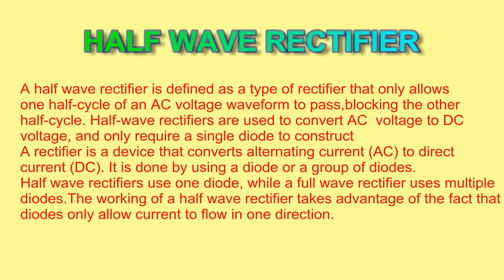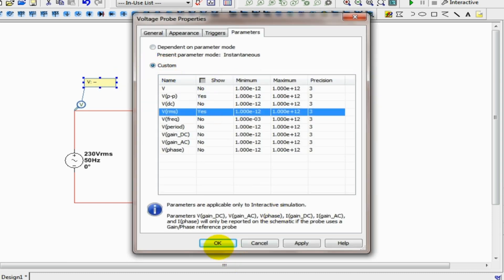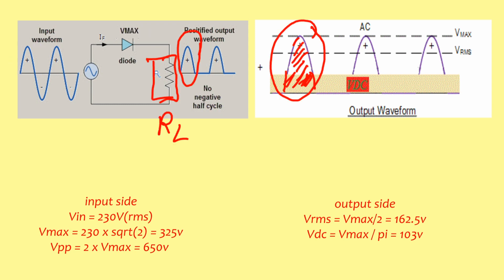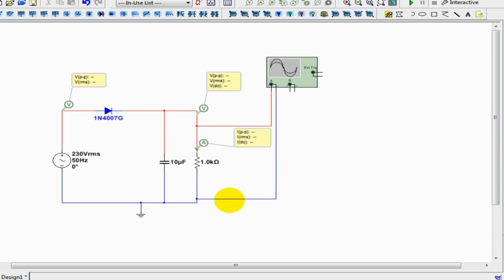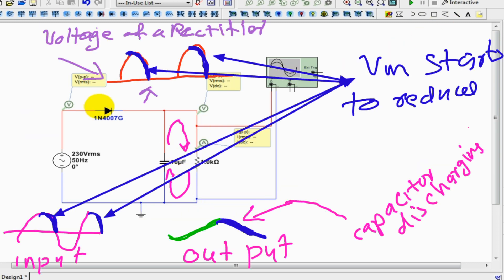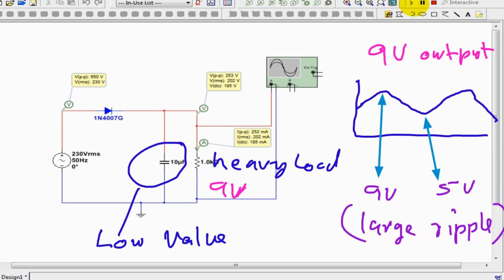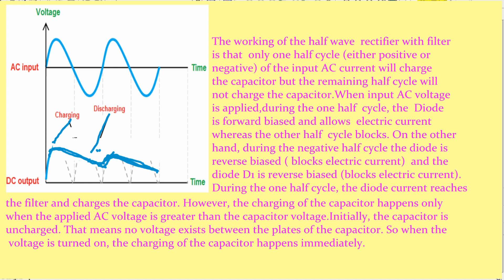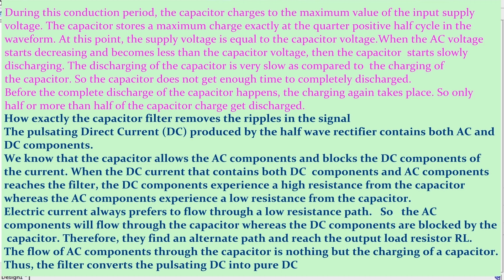Half wave rectifier with filter capacitor(design and calculation)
The device that converts Alternating Current (AC) into Direct Current (DC) is referred to as rectifier.

 Half wave rectifier allows either positive half cycle or negative half cycle of the input AC signal and the remaining half cycle is blocked.
also the output Direct Current (DC) produced by the half wave rectifier contains large ripples. This ripple voltage may be reduced using filter capacitor.
in this video, we are going to learn, how to design and calculate a half wave rectifier  with explanation.